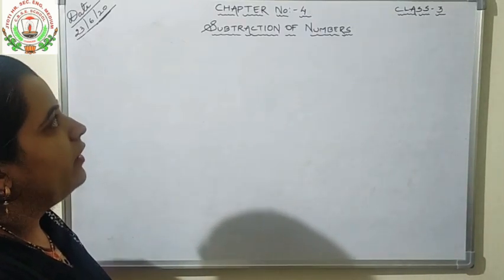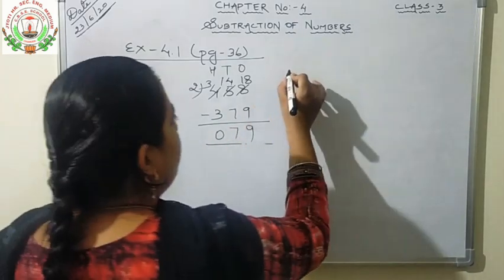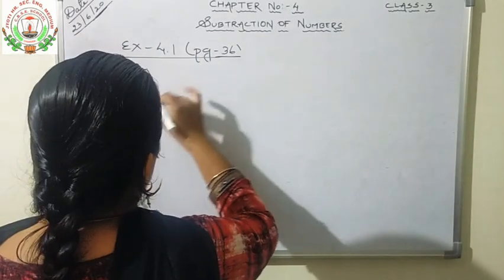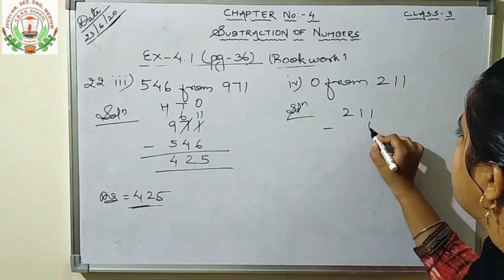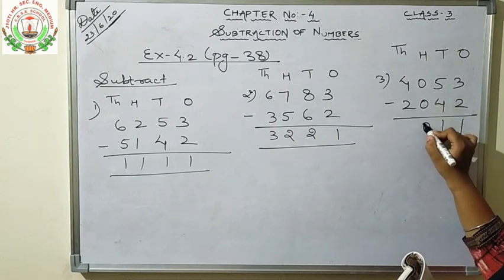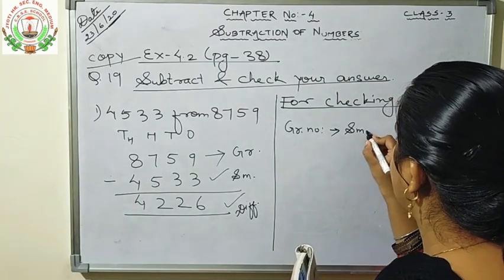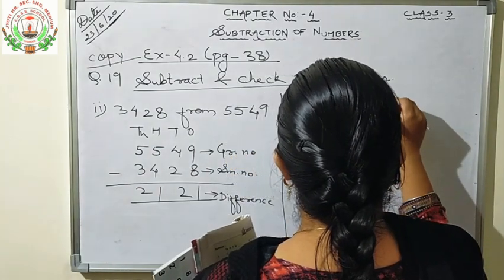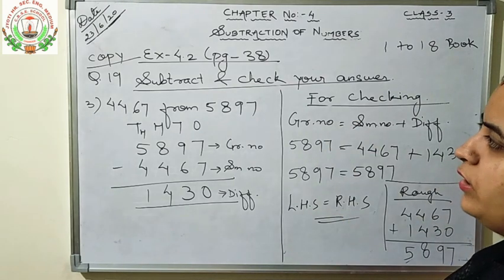24 JUNE MATHS CL-3